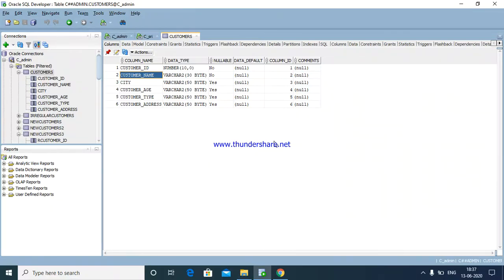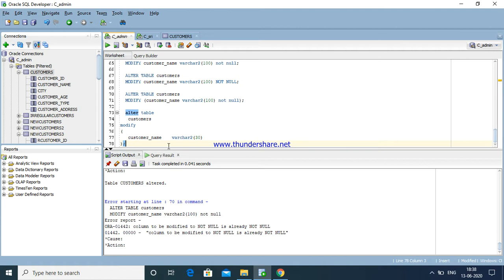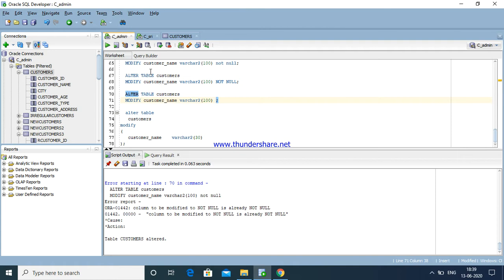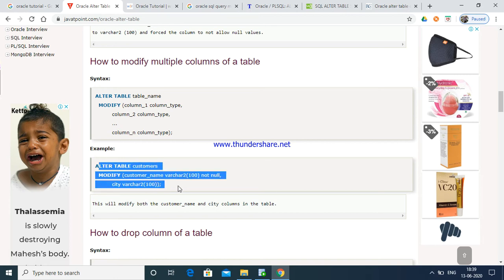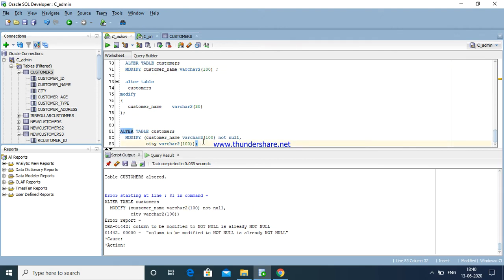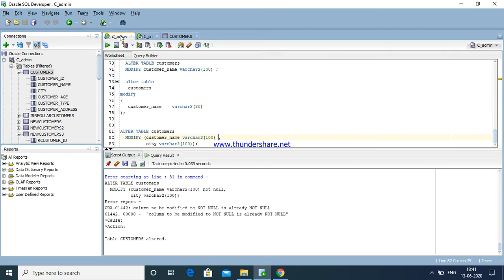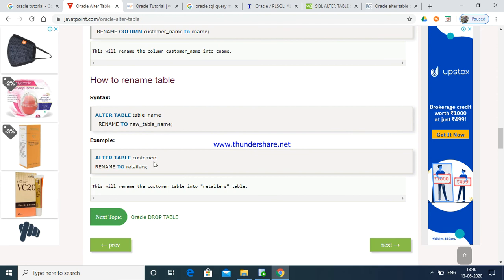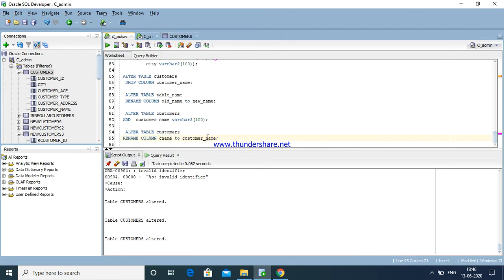Oracle ALTER TABLE Statement-3